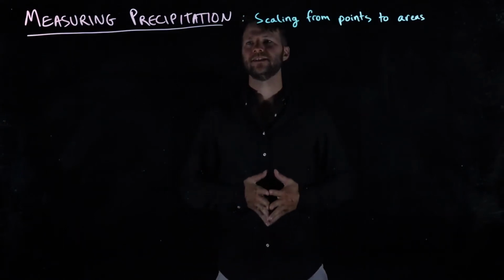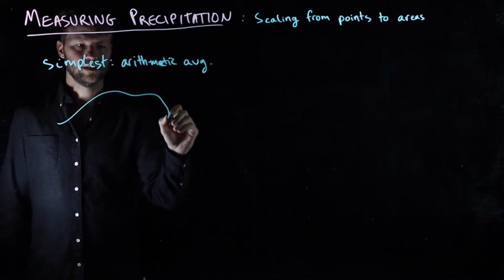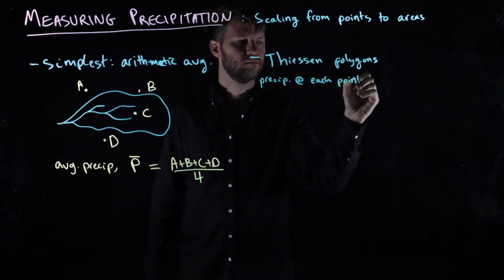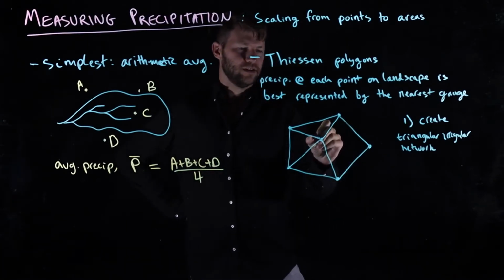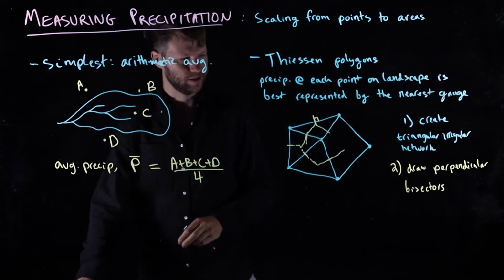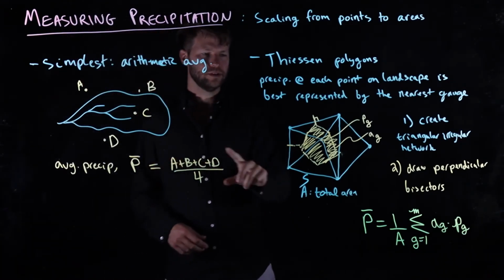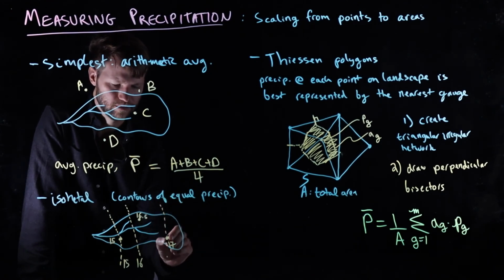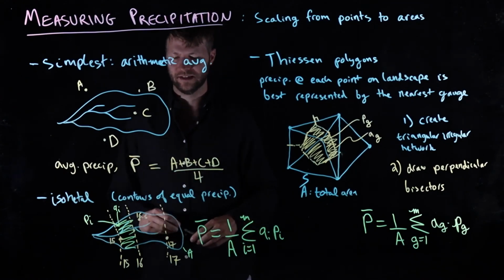20 Measuring precipitation scaling from points to areas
Note: This Thiessen polygon is not my finest artwork! There should be a perpendicular bisector from the right-hand side vertical line too...